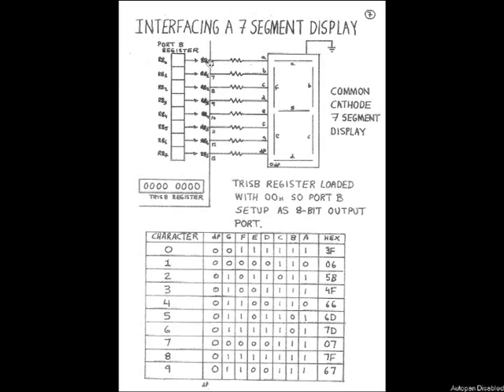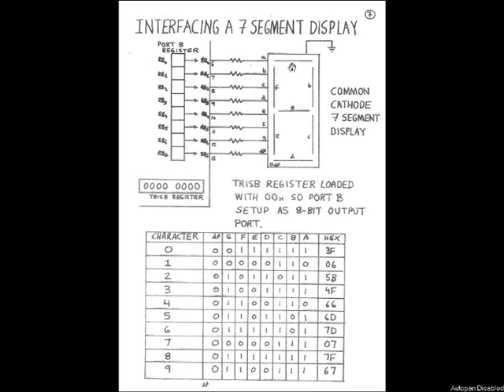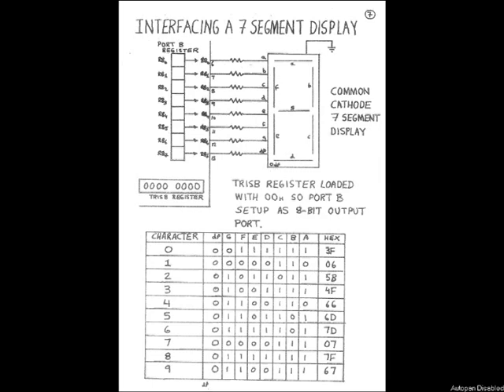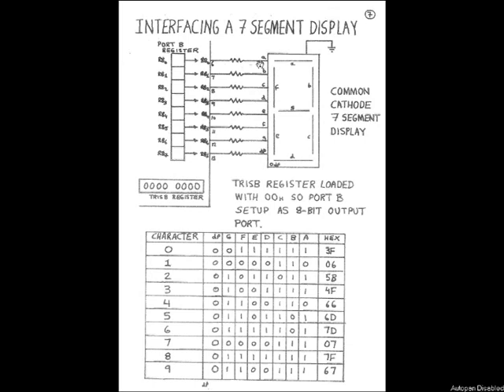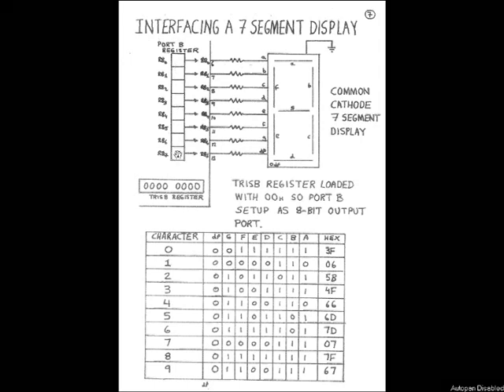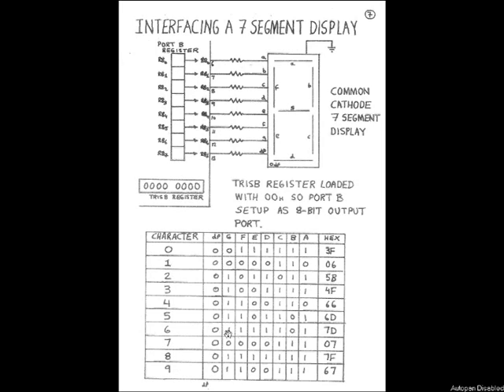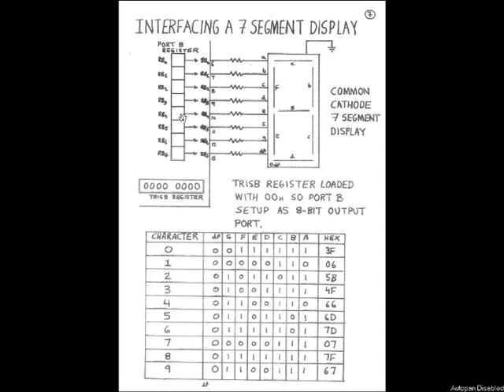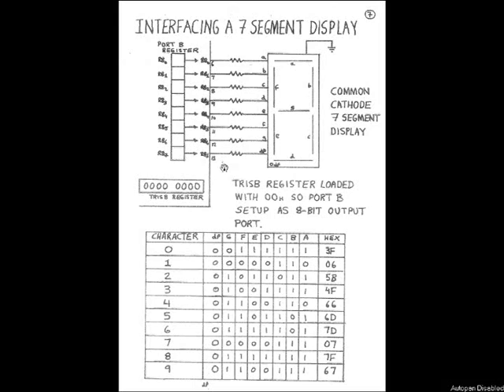Video#4 Interfacing a Seven Segment Display